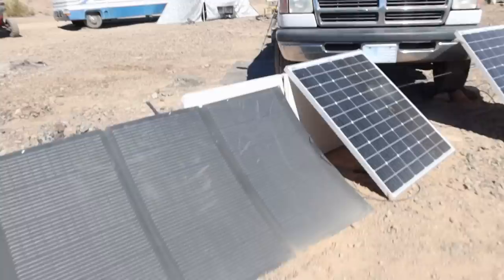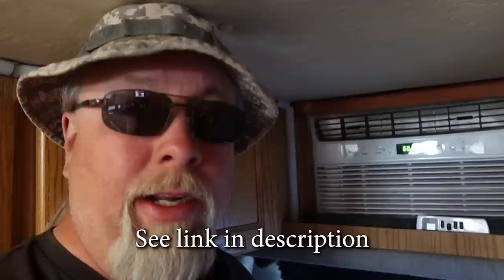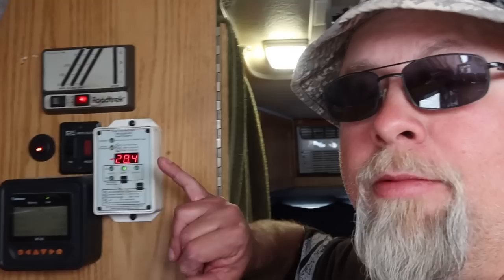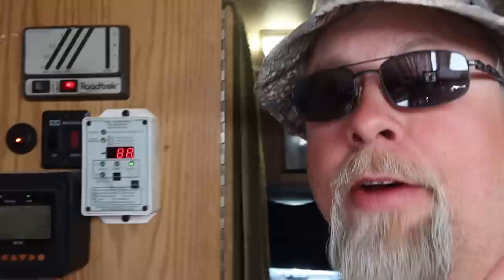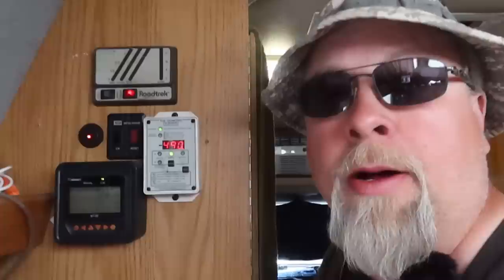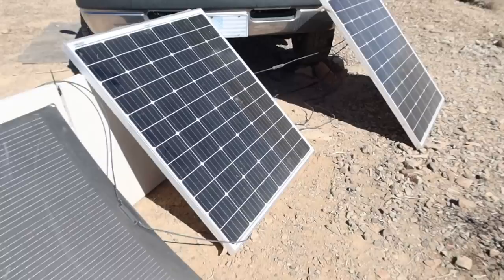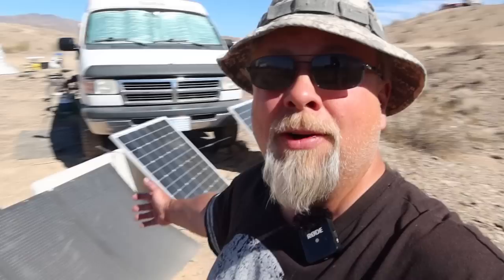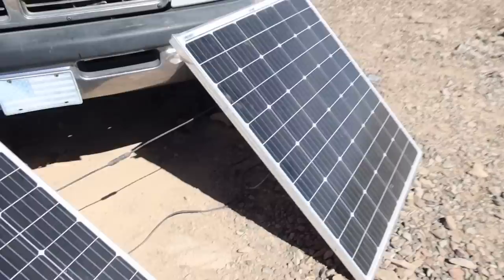How To Get FREE Air Conditioning From Solar Power Without Using A Generator!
The Professor shows how to run your air conditioner off solar power for free without using a generator.

//-- GENERATORS --//

//-- SOLAR PANELS --//

//-- BOOSTERS --//

(c)2022 hobotech.tv